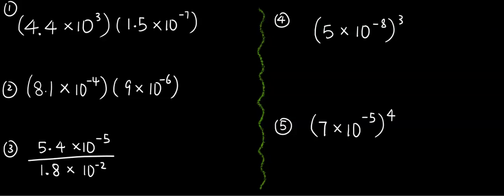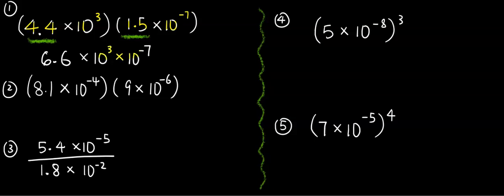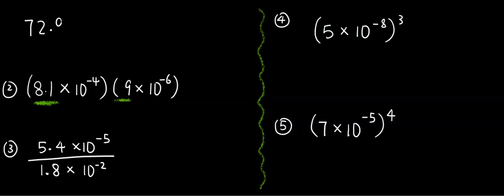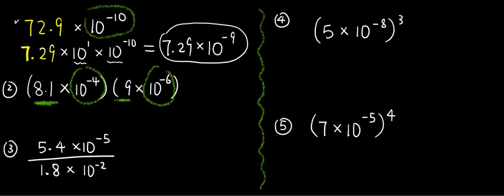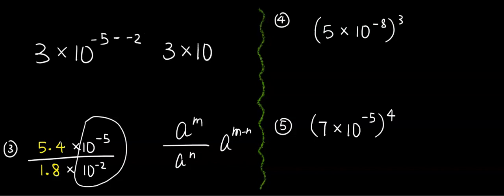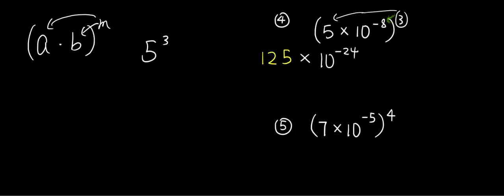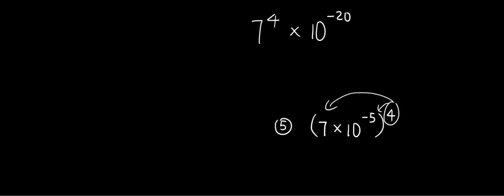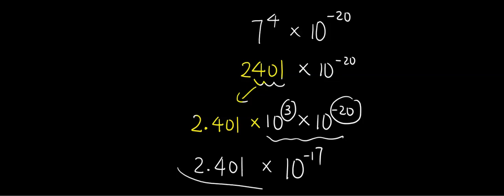➡️ Chapter 8: How to Use Scientific Notation to Simplify Expressions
Psalm 119:66
Teach me good discernment and knowledge, for I believe in Your commandments.
Commutative property of multiplication: Changing the order of factors does not change the product.